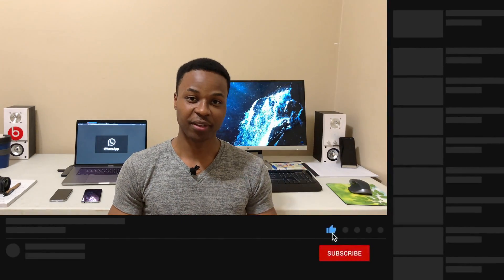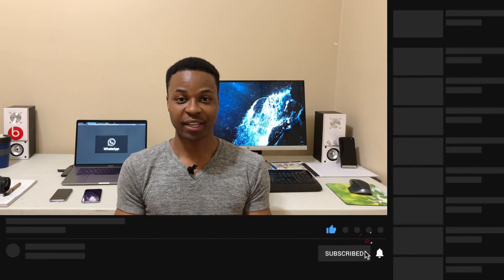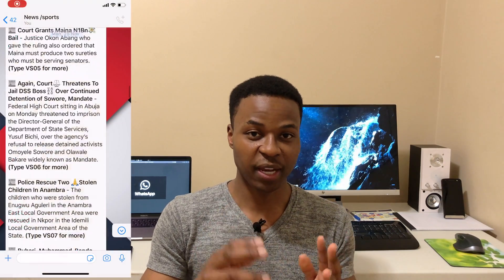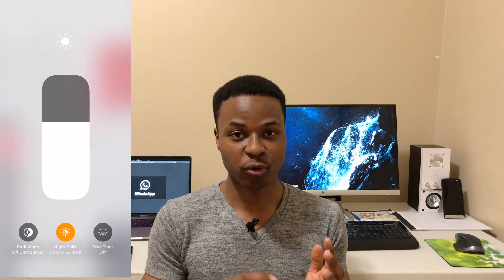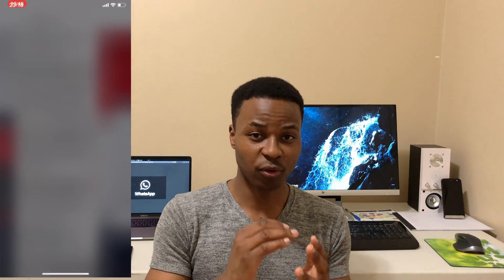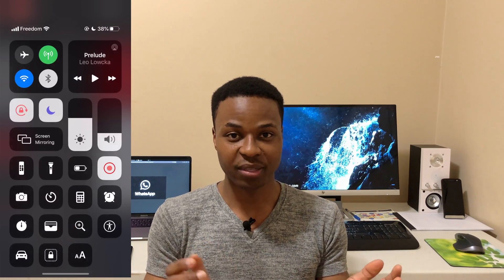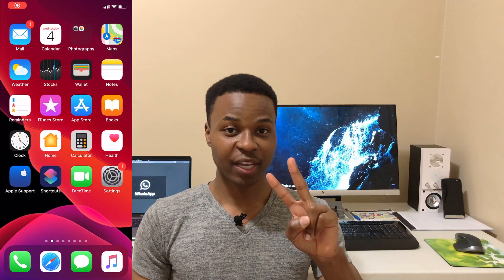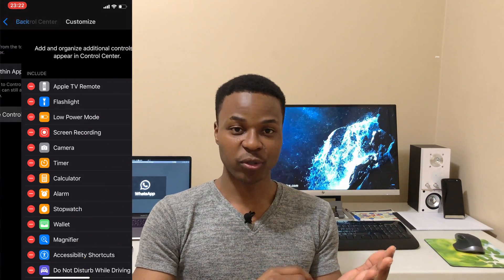How to enable Whatsapp Dark Mode on iPhone iOS and Android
Android 10 and iOS 13 users can use dark mode by enabling it in system settings.
Users on Android 9 and below can select it via WhatsApp Settings - Chats - Theme - Dark.

Depending on which region or country you are in, by the time you watch this video it may or may not be out for your region. It's rolling out to everyone on the latest version of WhatsApp in the coming days.